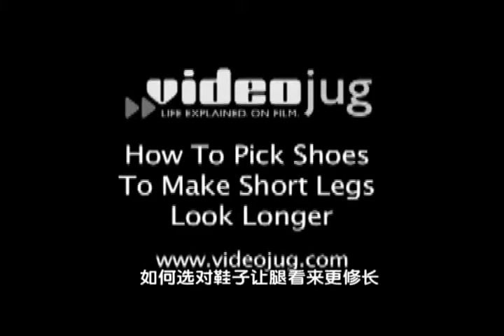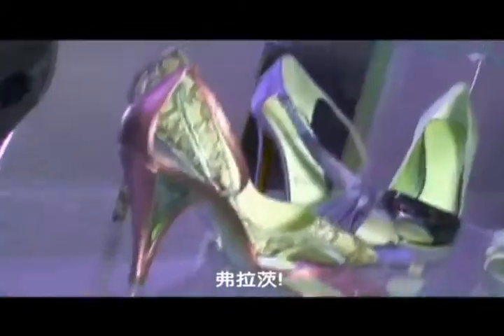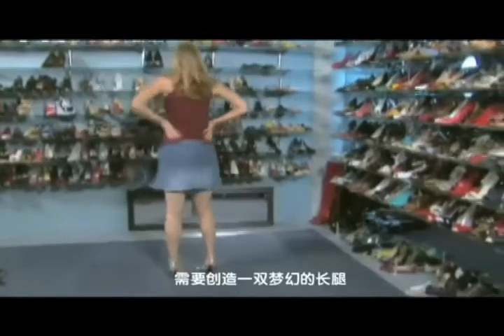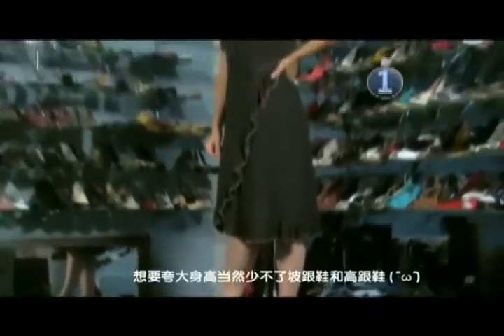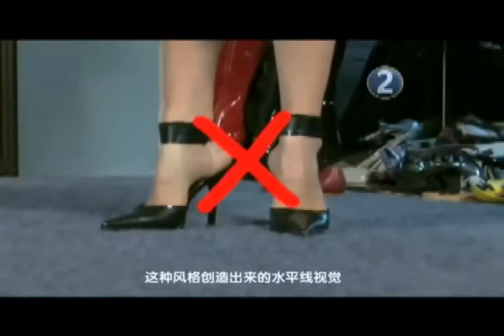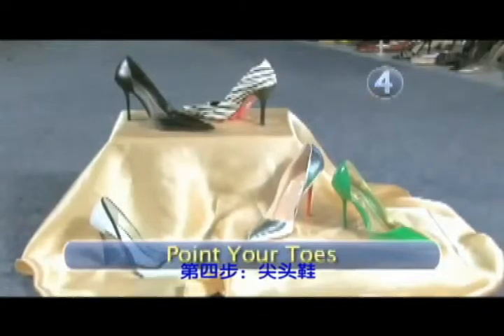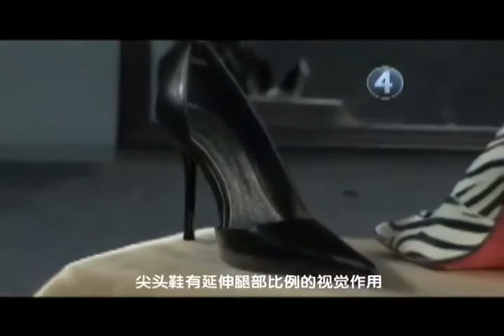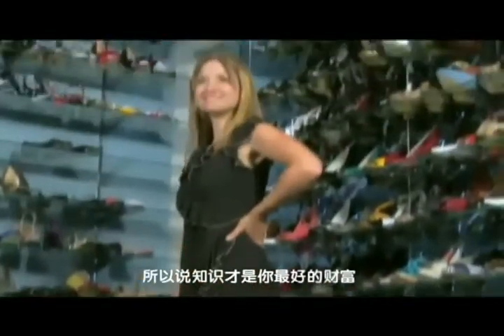How To Pic Shoes To Make Short Legs Look Longer : Shoespie.com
How To Pic Shoes To Make Short Legs Look Longer